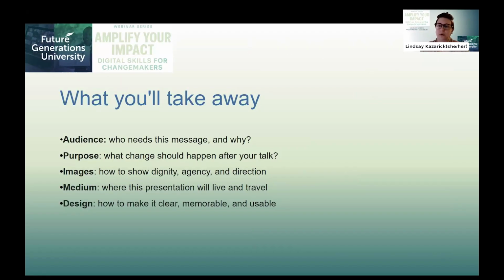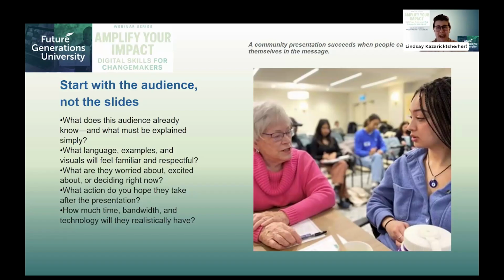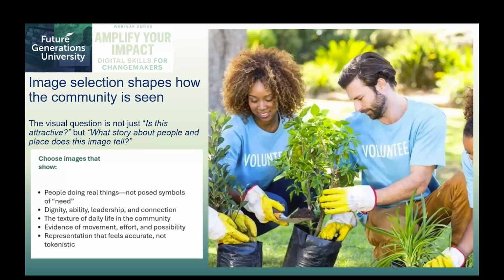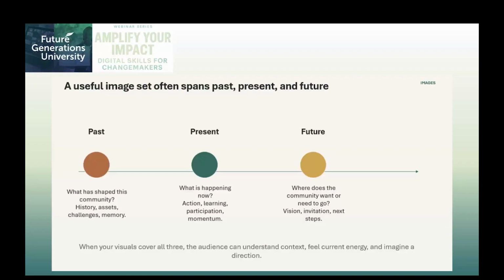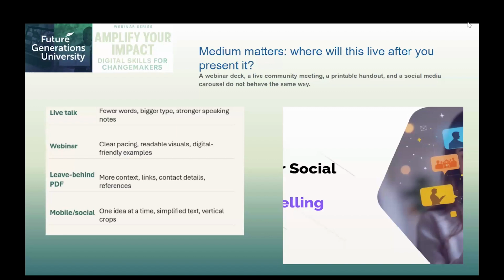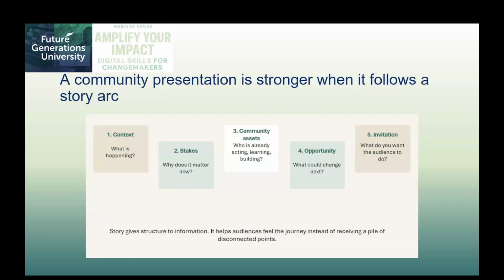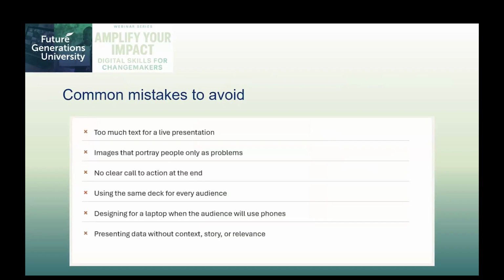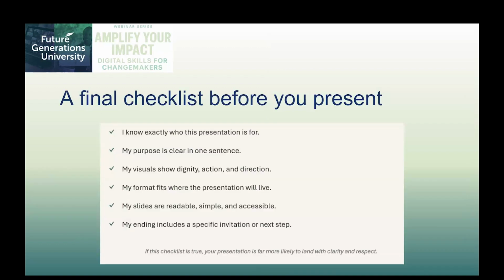Amplify Your Impact: Presentations & Slide Decks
This webinar session focused on presentation skills and creating community-centered slide decks, led by Lindsay Kazarick from Future Generations University. Presented on April 1, 2026, this session is part of the university's 'Amplify Your Impact: Digital Skills for Changemakers' webinar series.

The presentation covered key aspects for crafting impactful presentations, including audience identification, purpose clarification, image selection criteria, design best practices, and engagement techniques. Participants discussed common mistakes to avoid, and received guidance on creating accessible presentations. The session included practical examples and a discussion of presentation tools - Menti, Prezi, PowerPoint, Canva - for audience engagement. The conversation ended with tips for managing presentation anxiety and preparing guest speakers.

Learn more and participate at future.edu/amplify-your-impact.